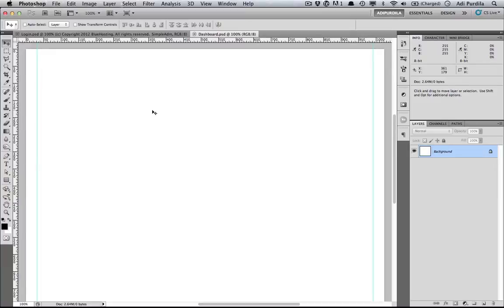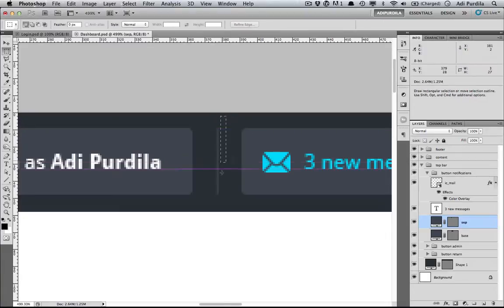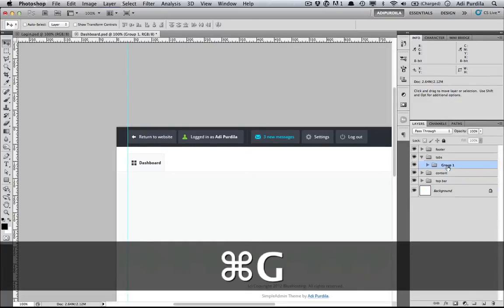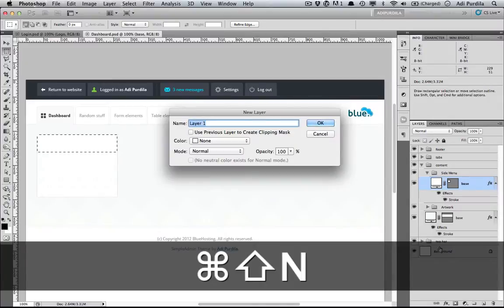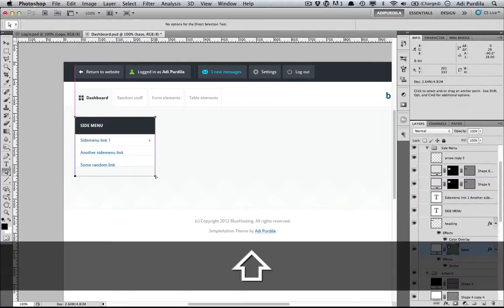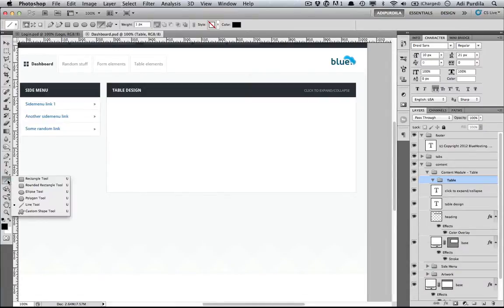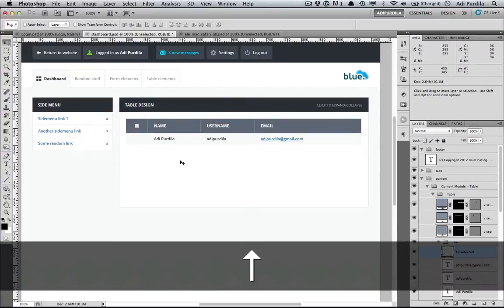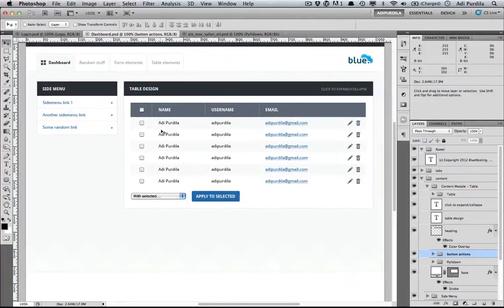SimpleAdmin: Designing the Dashboard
It's time for the second part in our SimpleAdmin screencast series. In the previous video we covered the login page, today we'll design our dashboard including tables, a sidebar and tabbed interface.